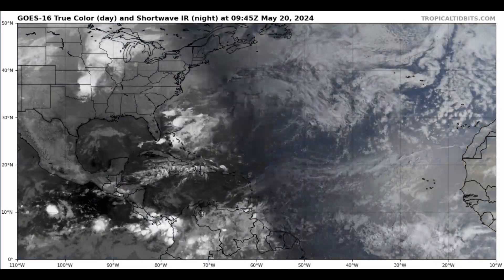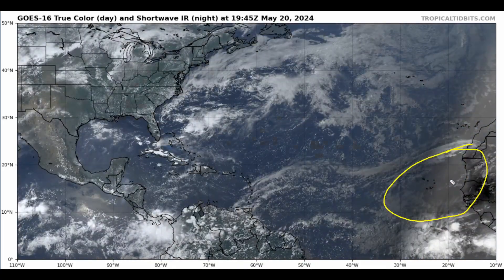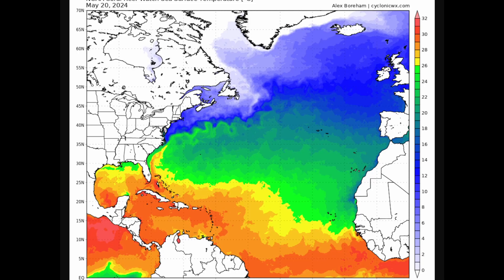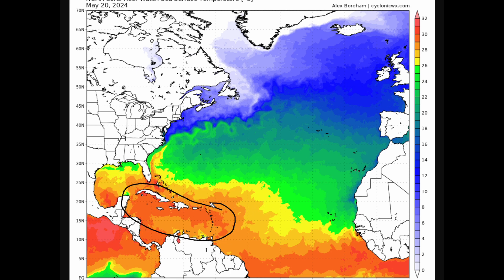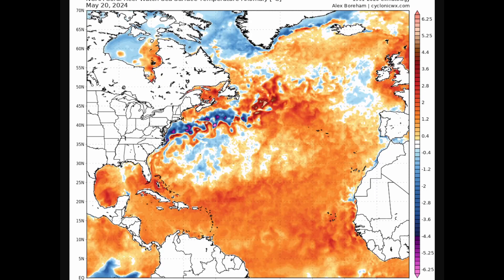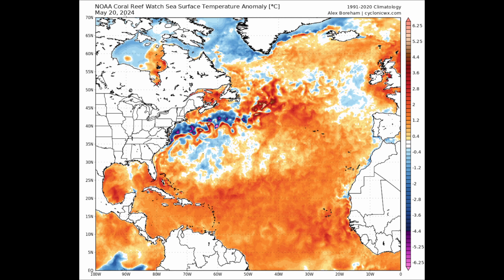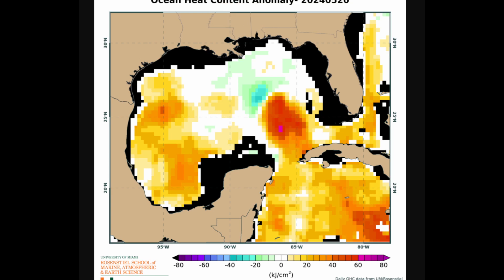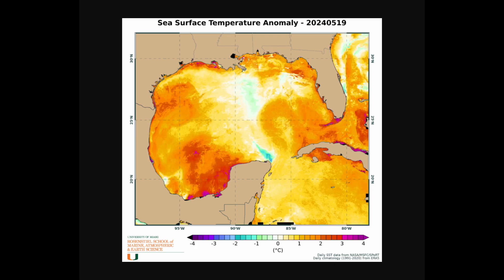Tropics Update: Watching The Caribbean For Possible Development...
In today's tropical weather outlook & discussion, we'll be discussing an area that I'm personally watching in the southern Caribbean near Venezuela, Mexico, that may develop into a subtropical storm in the next 5 or so days. But we will also well be looking at sea surface temperatures & more.

Video Chapters:
0:00 - Intro
0:11 - Current Satellite Imagery
1:21 - Latest NHC Graphical Outlook
2:08 - SST's Getting Warmer
8:41 - Ocean Heat Content
10:32 - Possible Development?
15:55 - Outro/Promotion